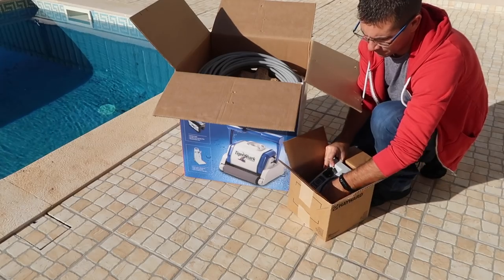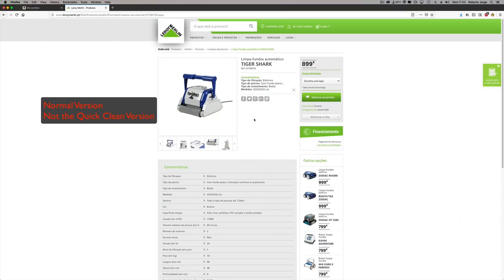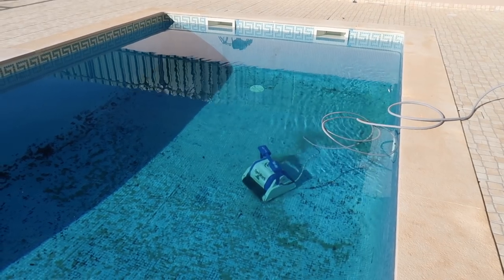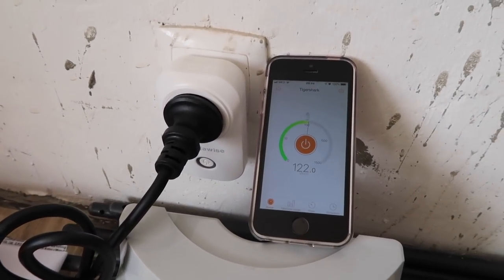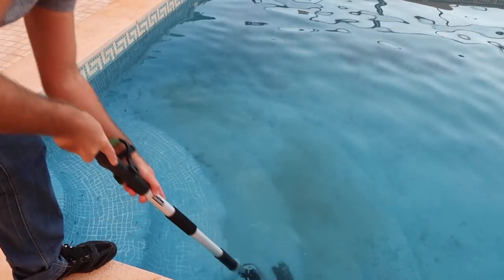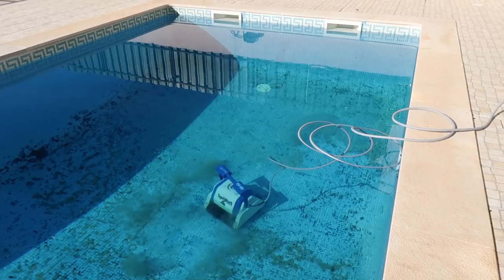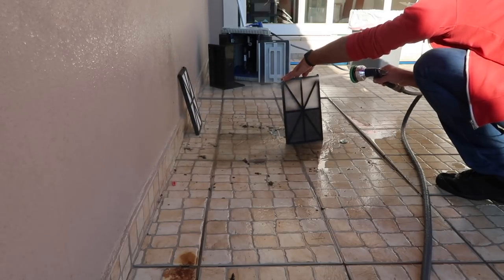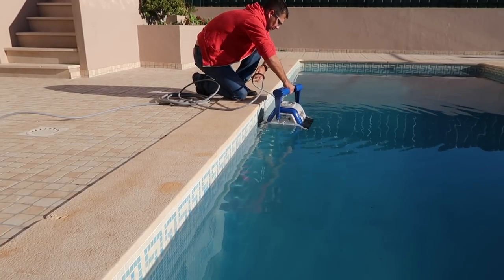POOL "Smart" VACUM TigerShark - FULL REVIEW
Hayward Tigershark

✅ SUGGESTED VIDEOS  ✅

✅ RECORDING GEAR: ✅